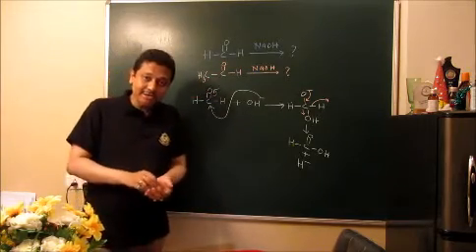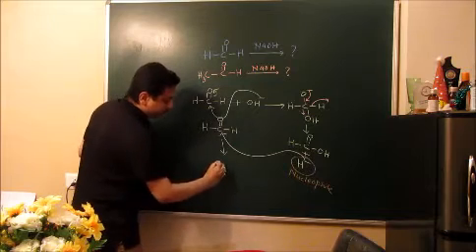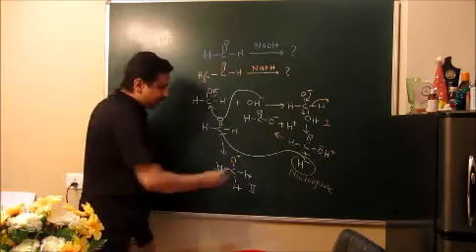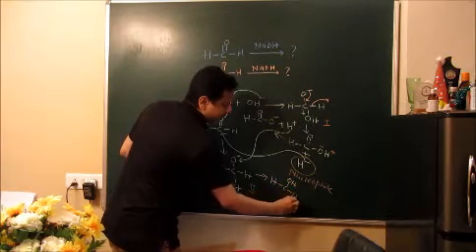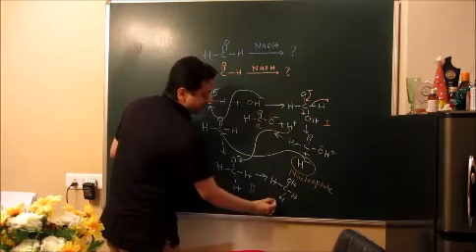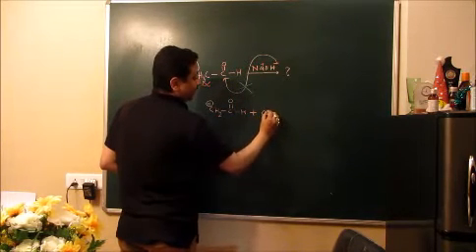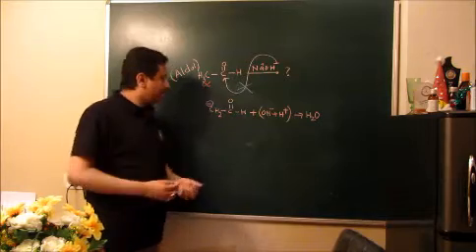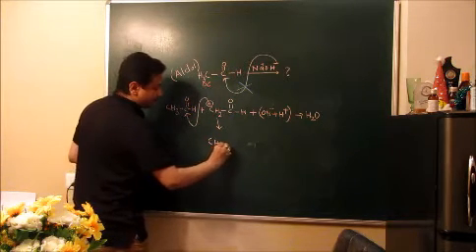organic chemistry basics and reactions